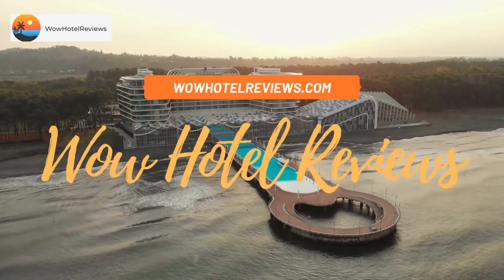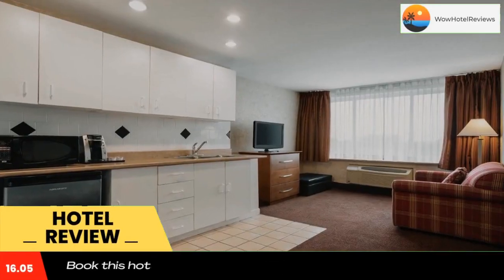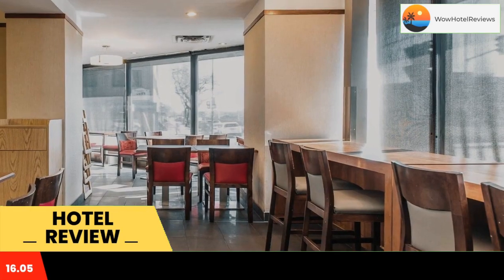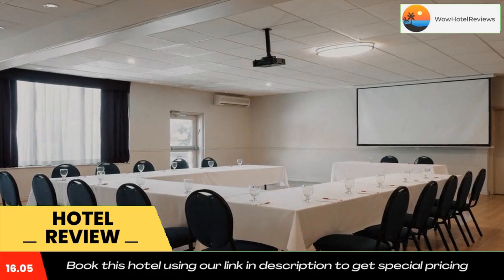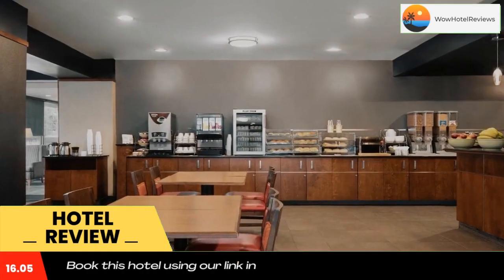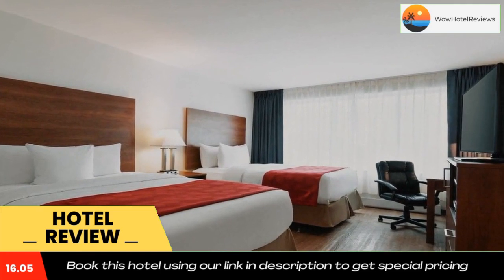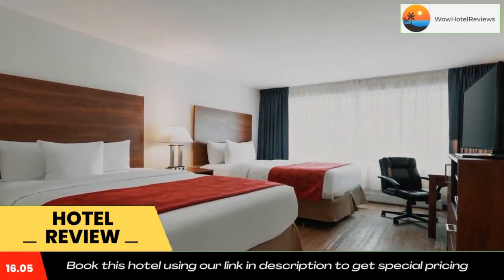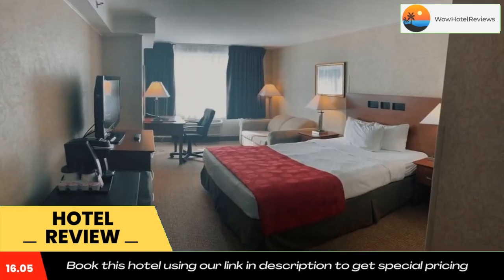Ramada Plaza by Wyndham Montreal Review - Montreal , Canada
Ramada Plaza by Wyndham Montreal

Ramada Plaza by Wyndham Montreal is 10 minutes' walk from the Plamondon and Namur Metro Stations and about 10 minutes' drive from Montréal city center. It features an indoor pool, fitness center and free WiFi.

All guest rooms are equipped with a Keurig coffee maker, ironing facilities, a hairdryer and cable TV.

Ramada Plaza by Wyndham Montreal also offers a free continental breakfast in a takeaway box. Unfortunately, our restaurant, Luzzatto, remains closed until further notice.

Pierre Elliott Trudeau International Airport is 7.5 mi away. The Namur and Plamondon Metro Stations are less than 10 minutes' walk away.